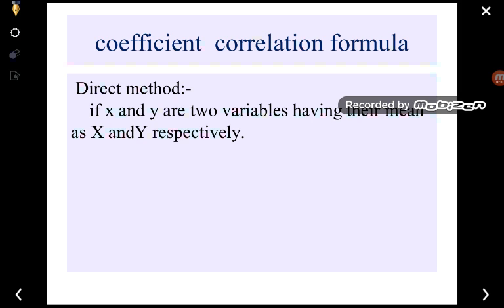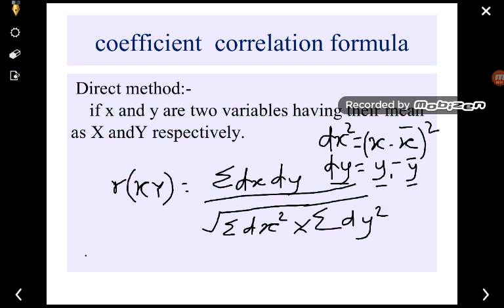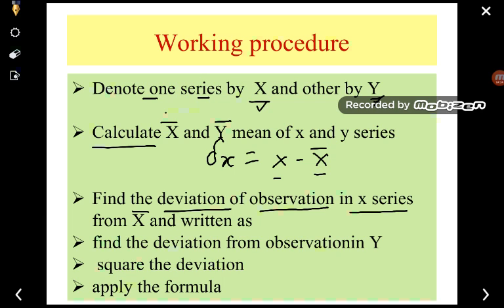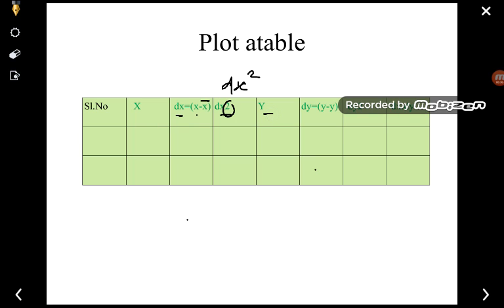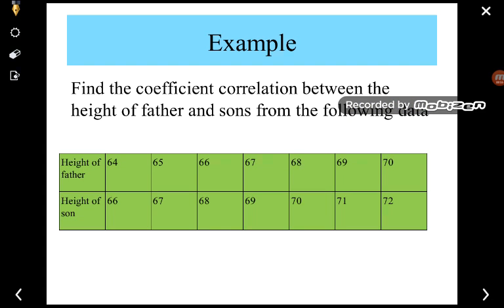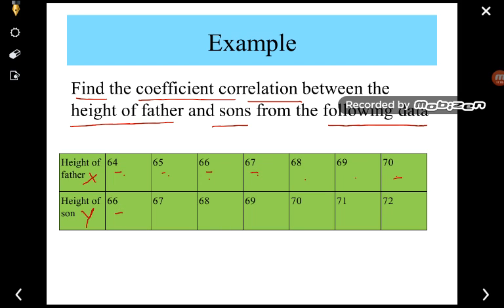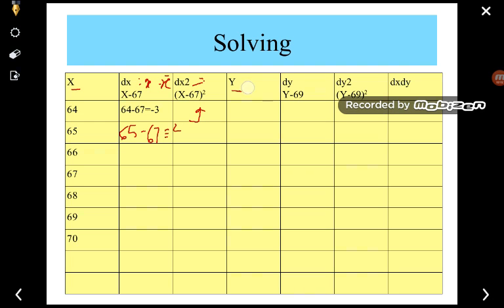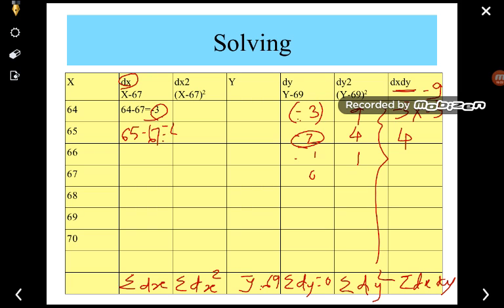CORRELATION COEFFICIENT PROBLEM SOLVING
Problem solving  by direct method